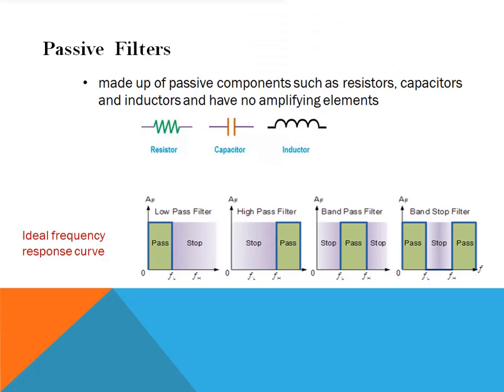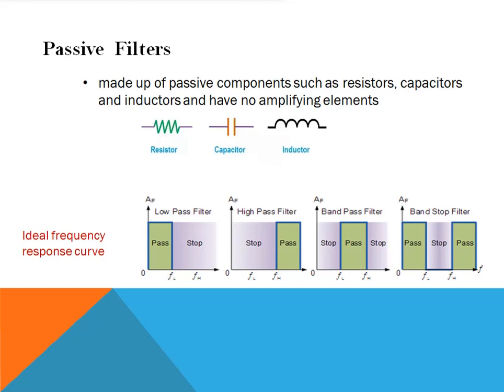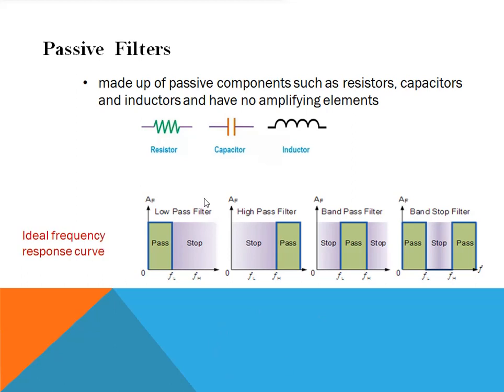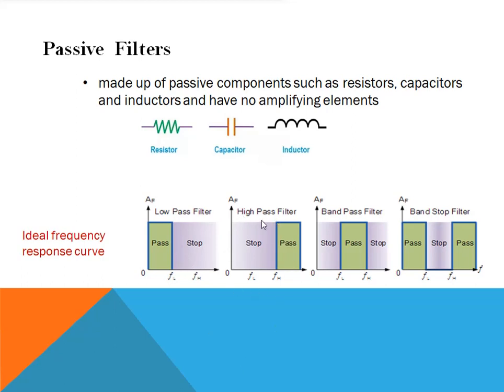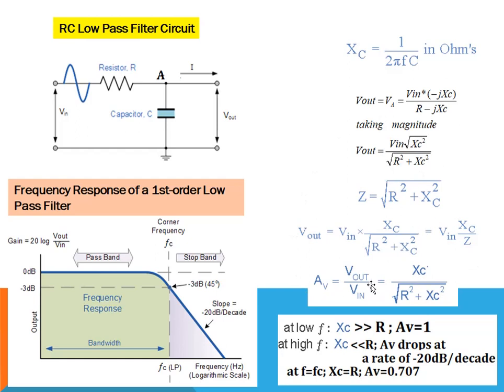Passive filters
Filter Classification, First order, Second Order, frequency response, Gain Calculation, In dB, Corner Frequency calculation, High pass and Low pass filters.